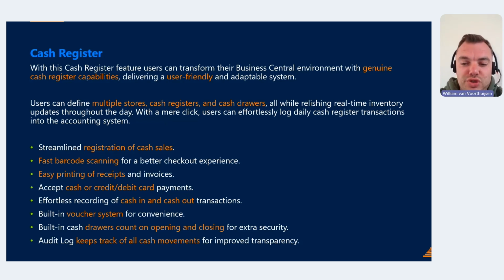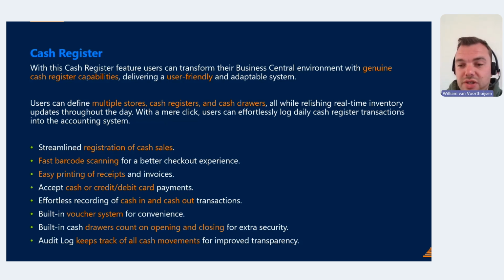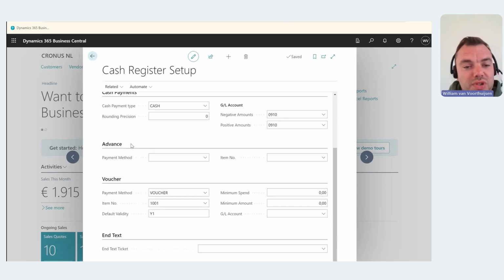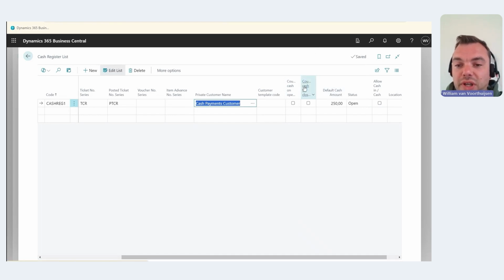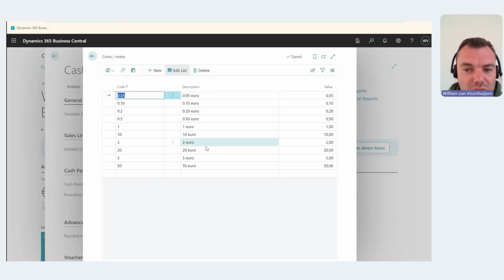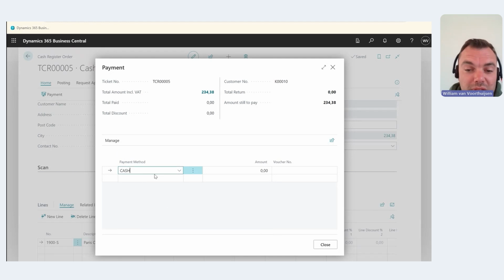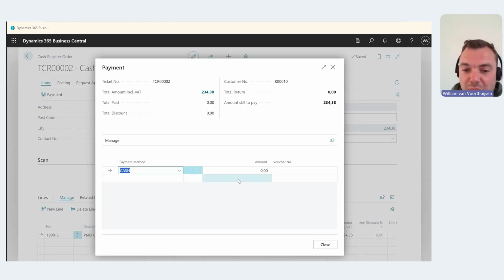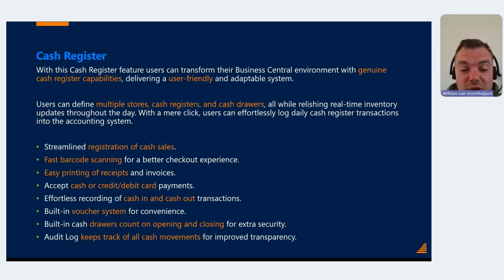Cash Register Demo, Empowered Business Central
Cash Register is included in Empowered Business Central for Retail.

With this Cash Register feature users can transform their Business Central environment with genuine cash register capabilities, delivering a user-friendly and adaptable system.

Users can define multiple stores, cash registers, and cash drawers, all while relishing real-time inventory updates throughout the day. With a mere click, users can effortlessly log daily cash register transactions into the accounting system.

Key Features:

Streamlined registration of cash sales.
Fast barcode scanning for a better checkout experience.
Easy printing of receipts and invoices.
Accept cash or credit/debit card payments.
Effortless recording of cash-in and cash-out transactions.
Built-in voucher system for convenience.
Built-in cash drawers count on opening and closing for extra security.
Audit Log keeps track of all cash movements for improved transparency.
Automated day closing for convenience and security.